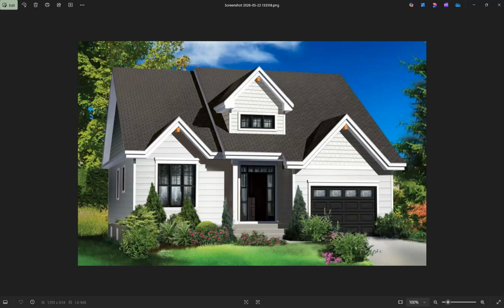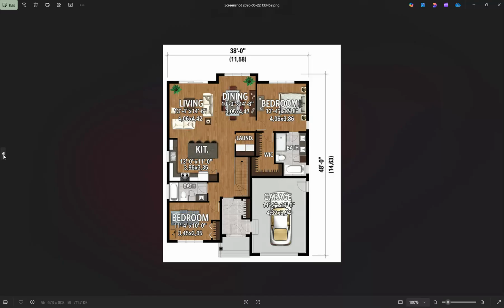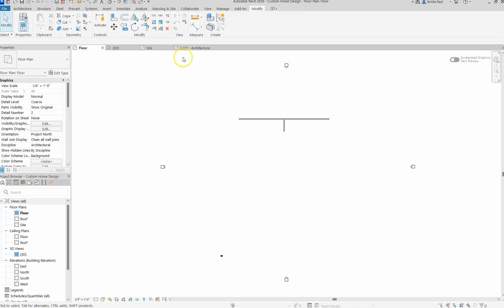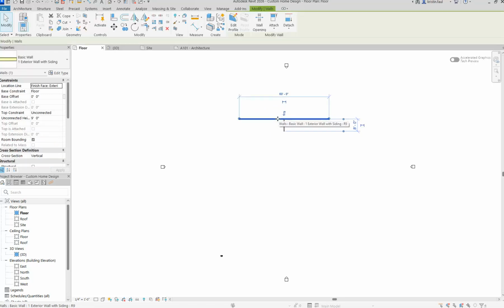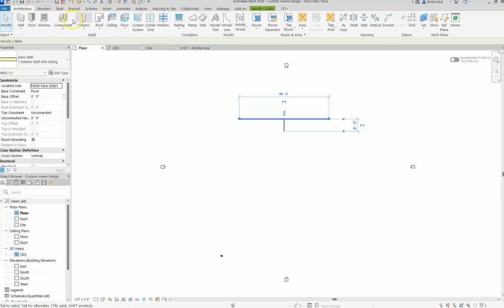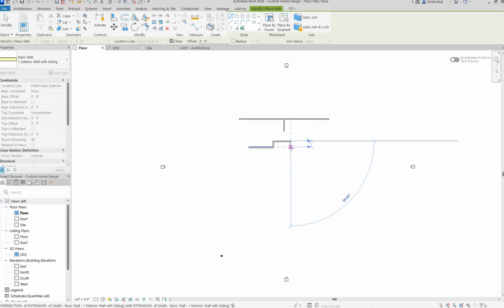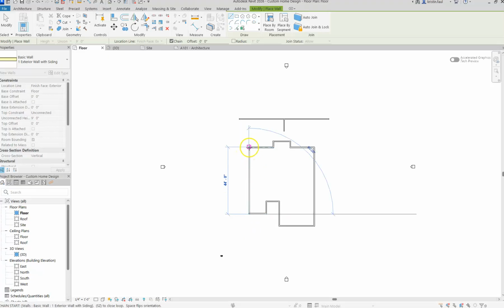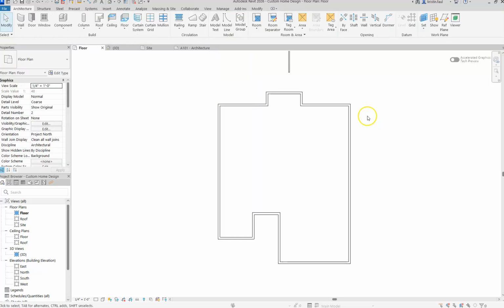Revit - Custom Home - Exterior Footprint